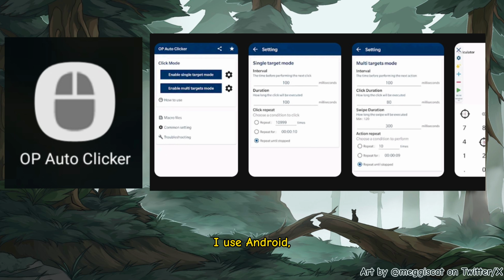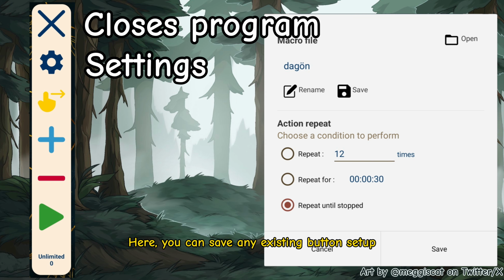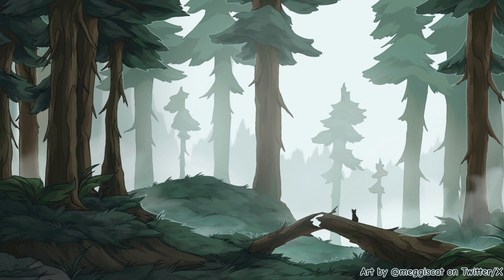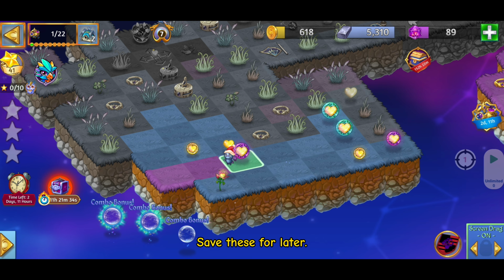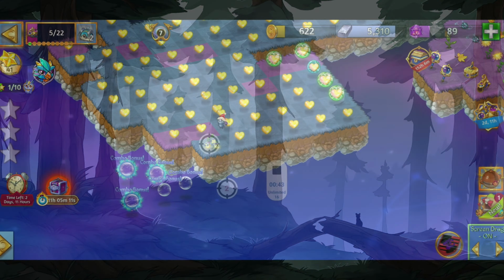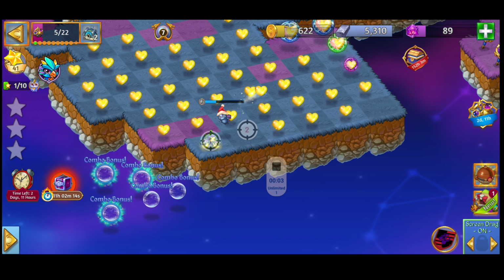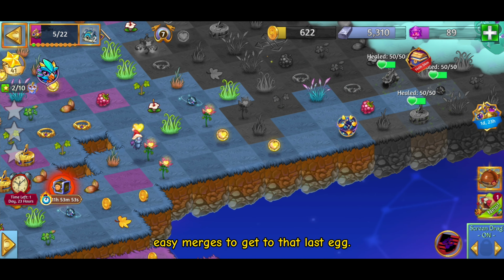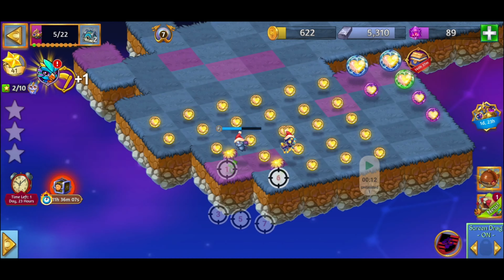How to use an auto-clicker in Merge Dragons events